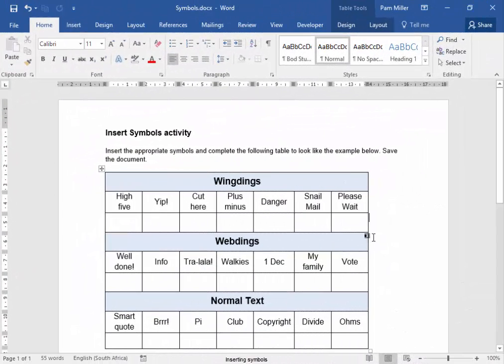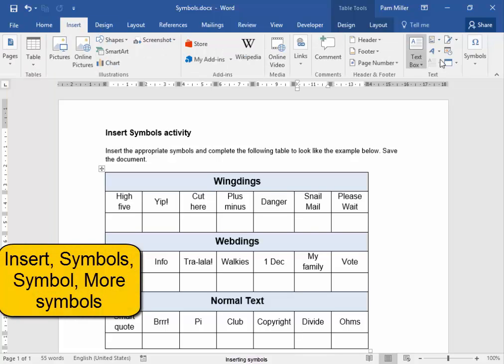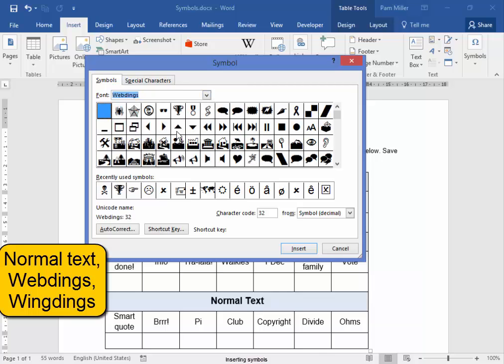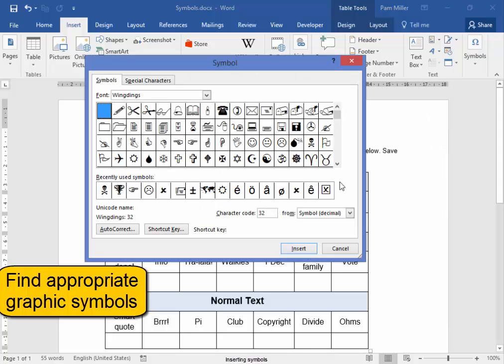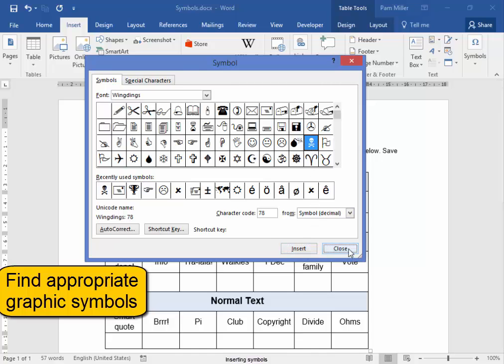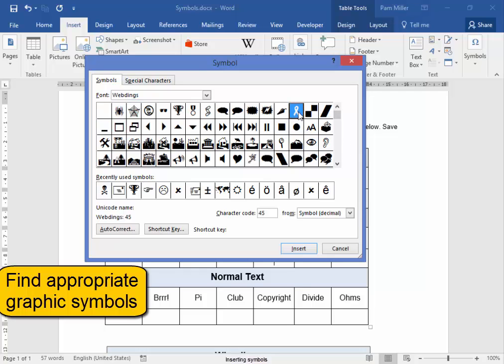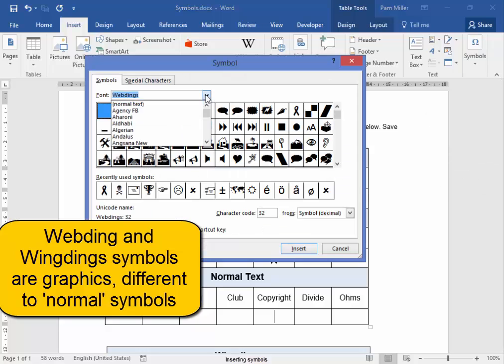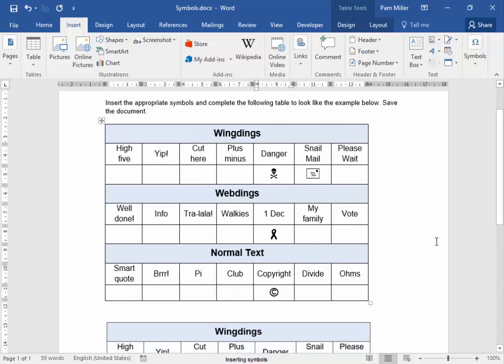Inserting symbols in Microsoft Word